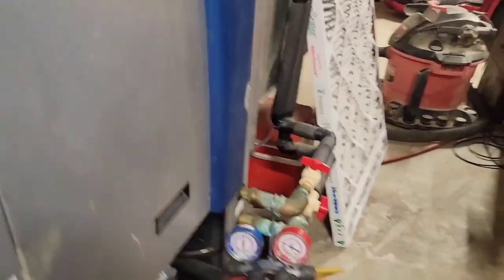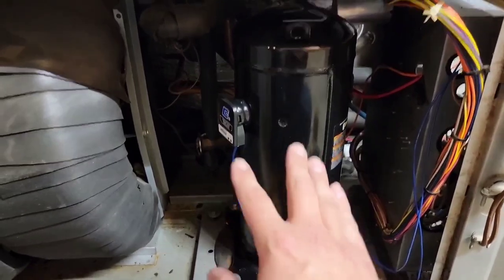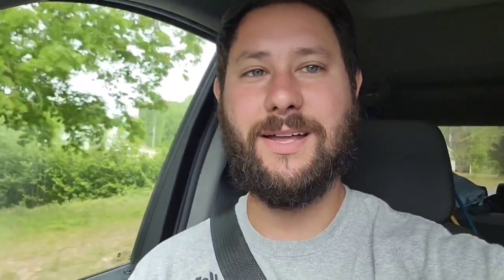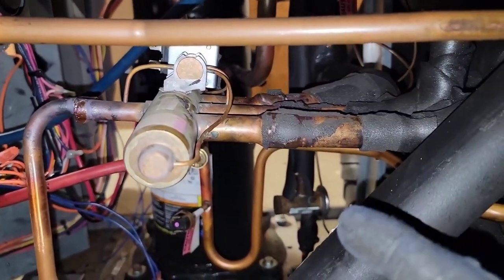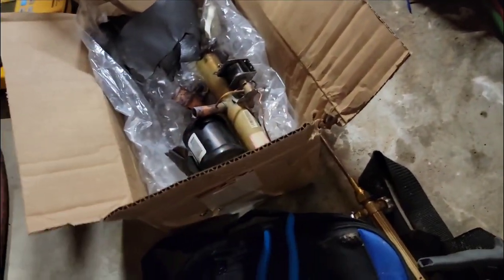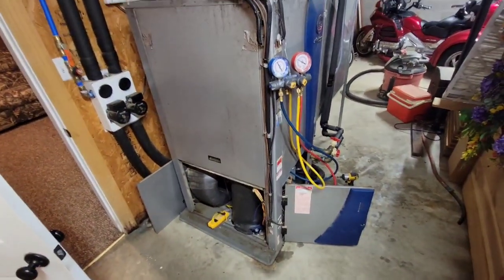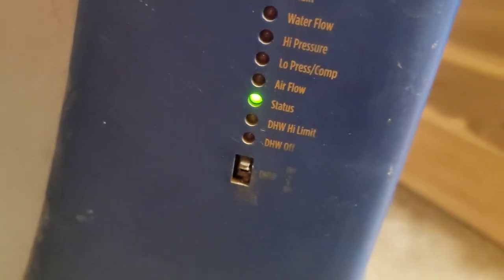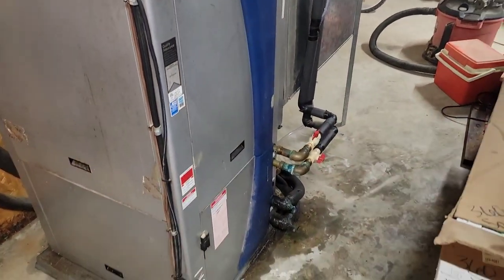Geothermal Reversing Valve Troubleshooting Guide for Beginners